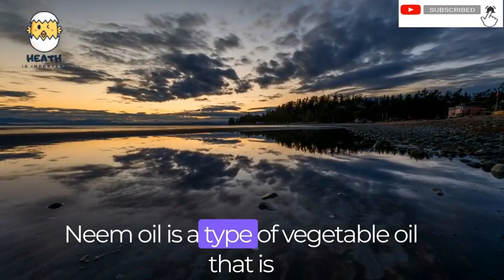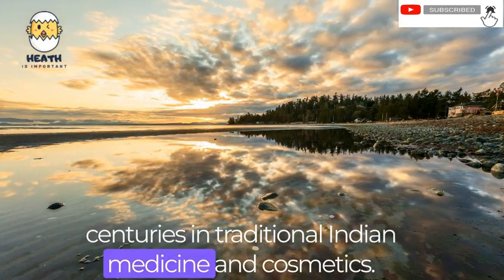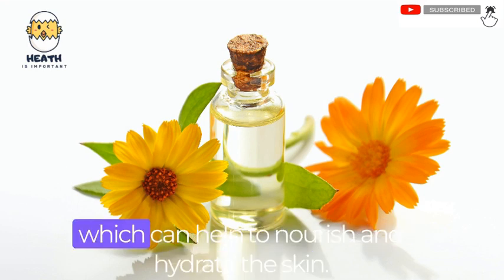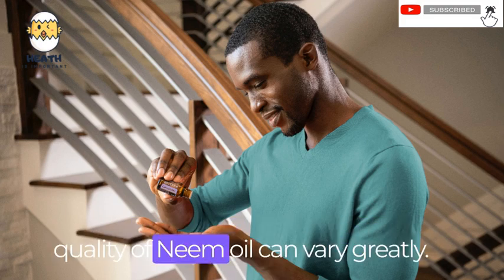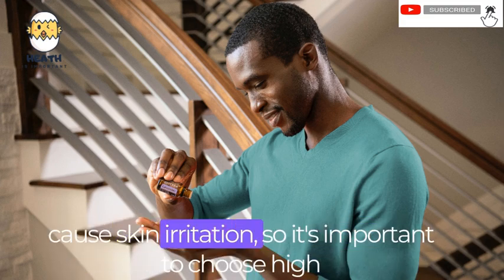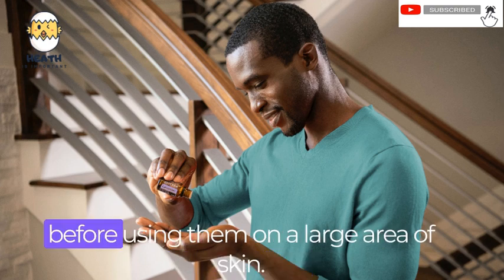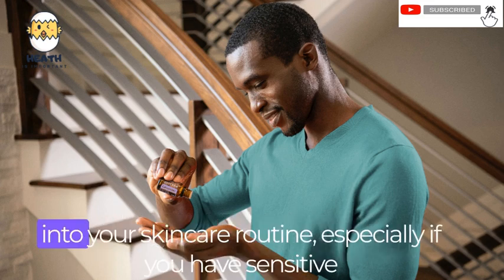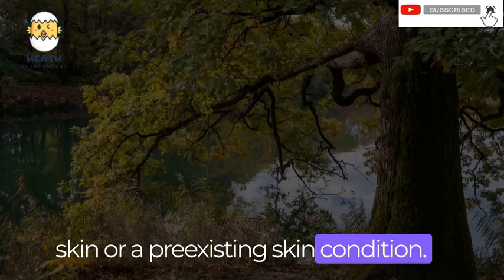Neem Oil For Skin | Surprising Uses of Neem Oil for Health, Beauty, and Pest Control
"In this video, you'll learn about 10 amazing benefits of neem oil and how to use it for a variety of purposes, including skin and hair care, insect repellent, and plant care. Discover the magic of neem oil and why it's a must-have in your natural remedies kit. Watch now to learn more!"